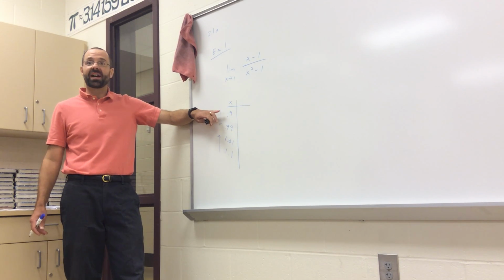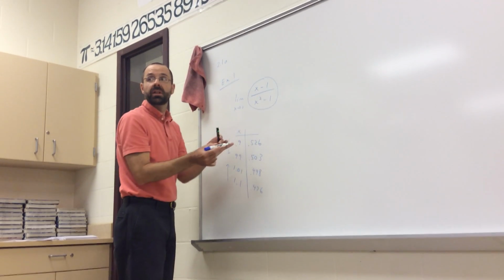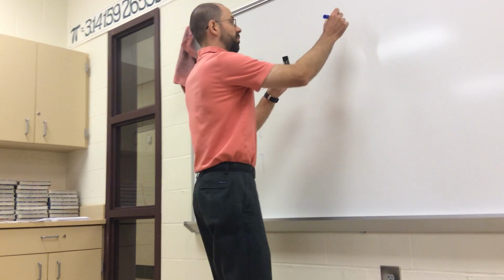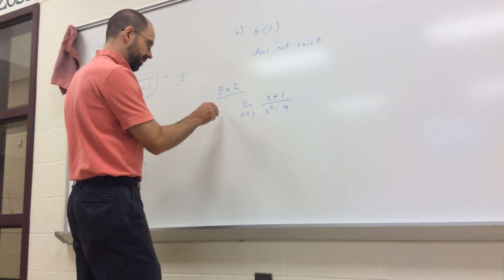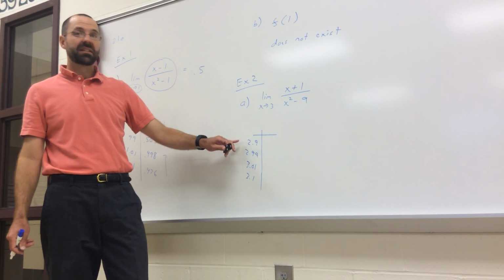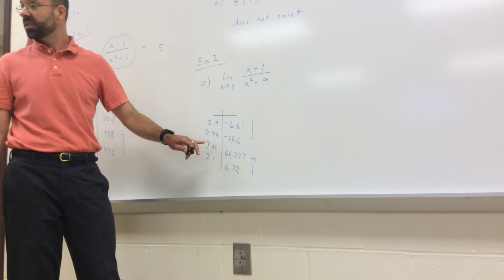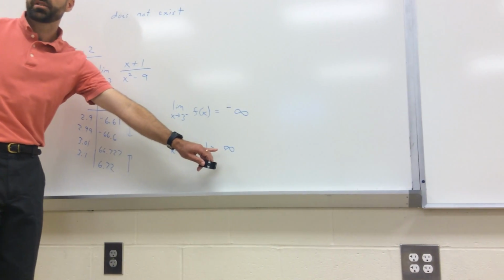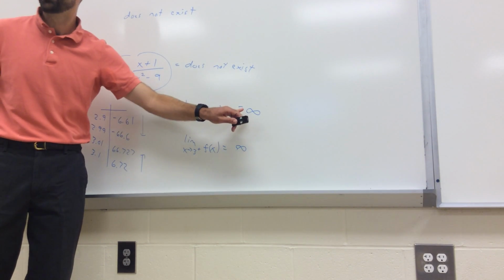Calculus 2.1a Day 1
Limits Using a Table